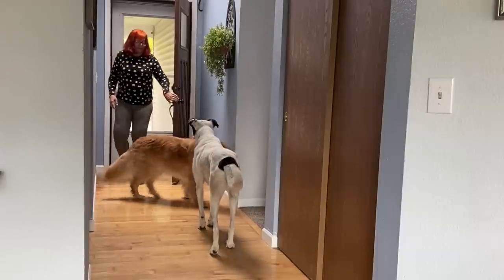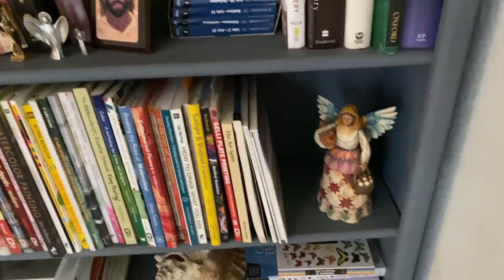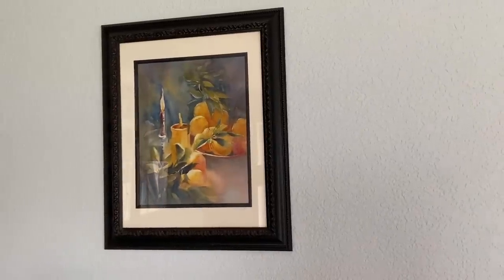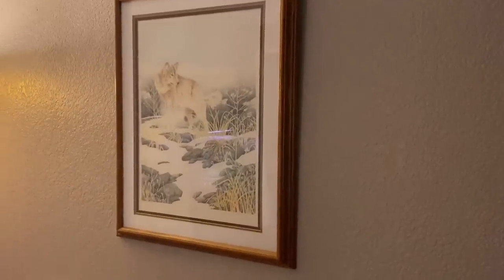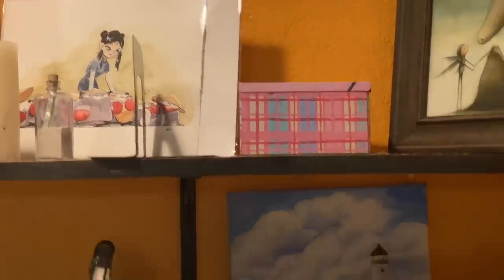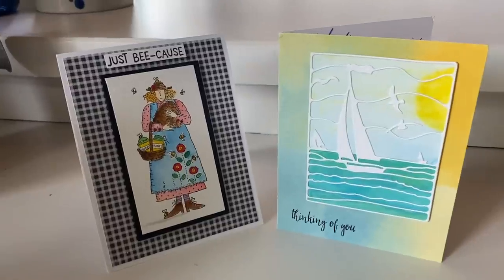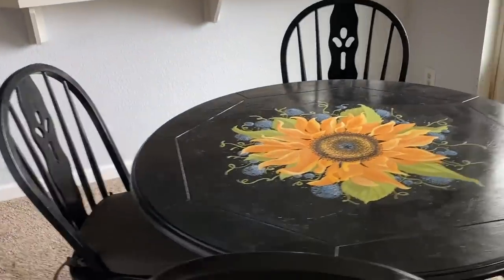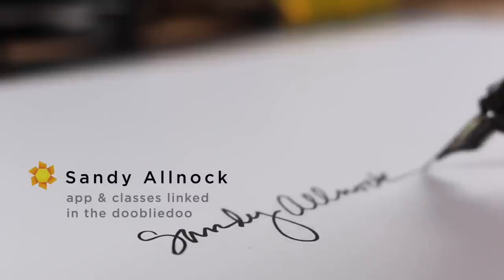Painting all the things: TOURING the ART in my home!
I'm close to done! Close enough to post this at least. More pics on the blog

Videos mentioned:
Welcome 00:00